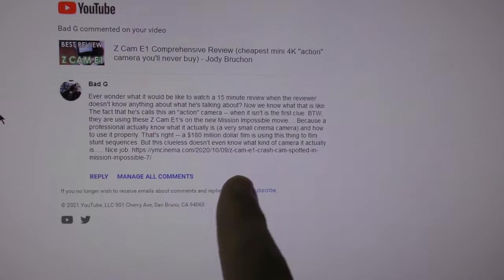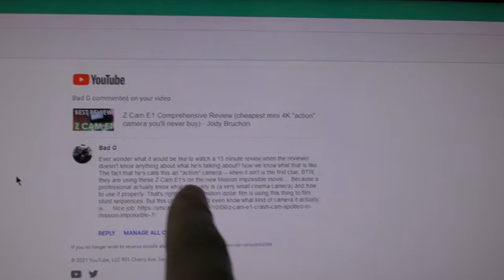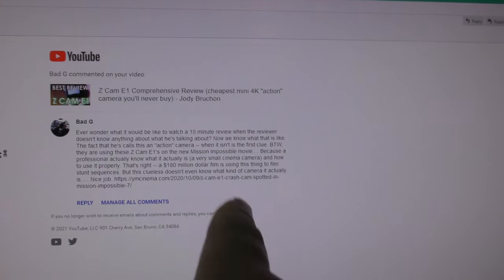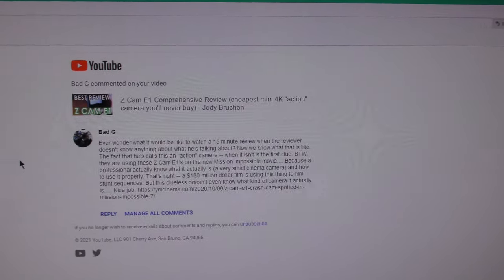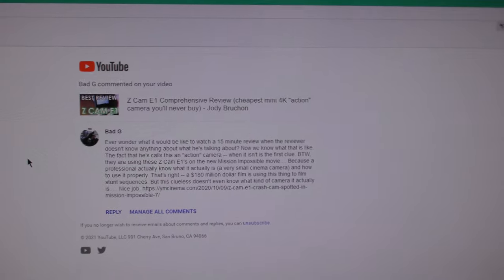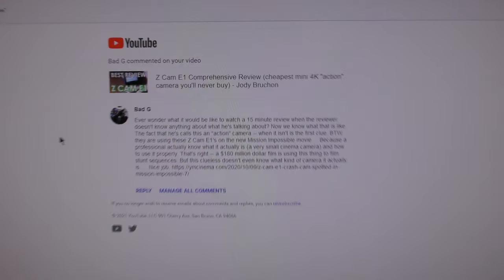Mission Impossible 7 Used a Z Cam E1...That Doesn't Make It a "Pro Camera" - Jody Bruchon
A crash cam is literally a trash cam. It's supposed to be just good enough to capture the image on a mount and then get destroyed by the thing it's capturing. The Z Cam E1 doesn't auto-focus properly, doesn't work with some lenses at all, doesn't show important basic imaging information, and the image quality is surprisingly noisy despite using the same sensor as the Panasonic GH4 and G7.

The only way you think this is a "pro" camera is if you've never done pro work before. There are several comments on my original Z Cam E1 review from actual professionals that agree with me: this camera is good for a particular niche use (plop on a tripod, lock all manual settings never touch it again for the entire shoot), but is unsuitable outside of that one niche.

Comments that are not constructive will be deleted and the person leaving the stupid comment will be banned. If you can't explain clearly and respectfully why you think I'm wrong, you aren't worth listening to.